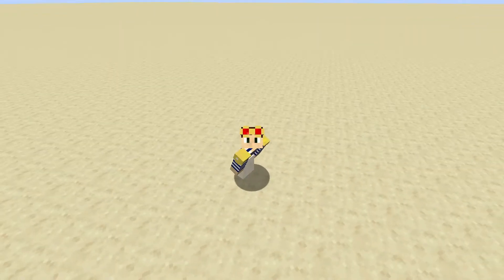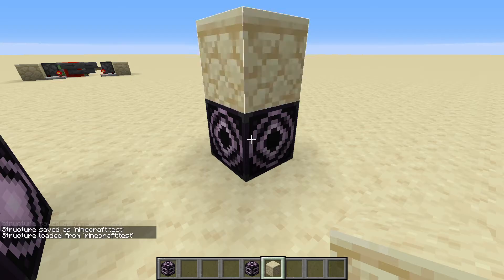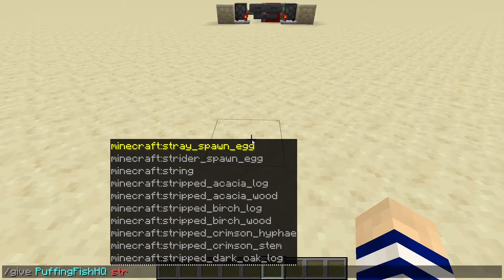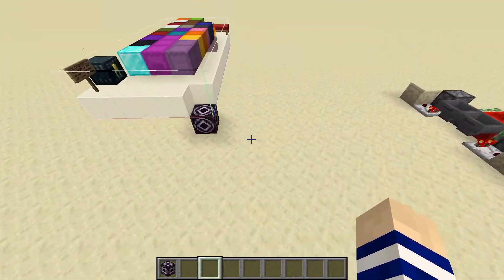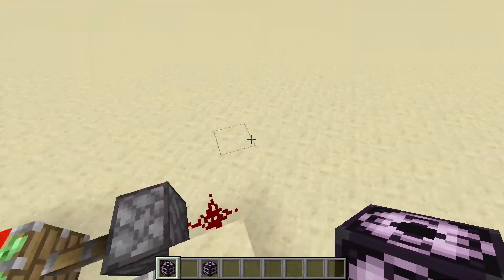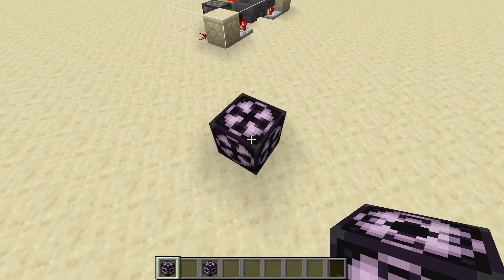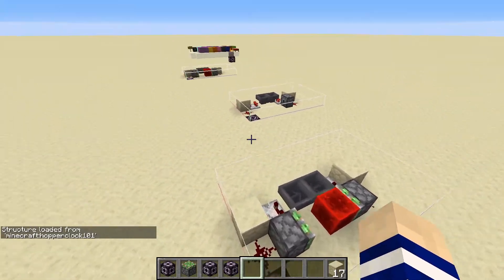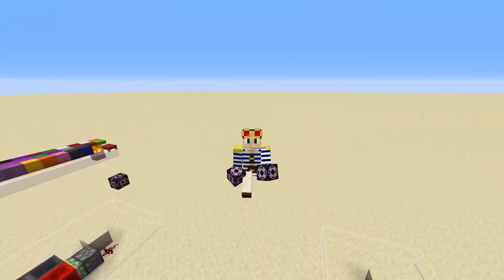How to Create and Load Structure Block NBT | Minecraft Tutorial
How to use structure blocks.
Official Links:
The Programs I Use:
AfterLife SMP Members
AfterLife Description
AfterLife SMP is a survival multiplayer server started in late 2014 that is a private (whitelisted) server. It went on hiatus after Season 2 in 2017 to only now return for Season 3 in 2019. We’re a wonderful group of content creators who enjoy aspects of Minecraft while creating a friendship and entertaining content with each other. If you are interested in joining AfterLife SMP Season 3, you can learn more and apply